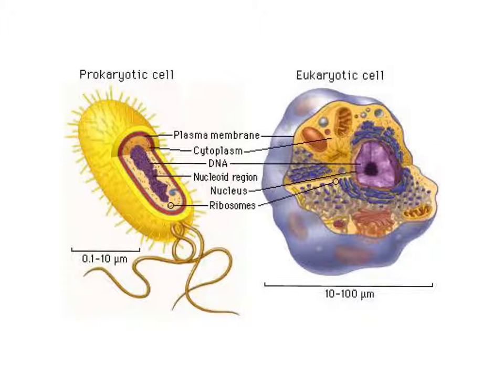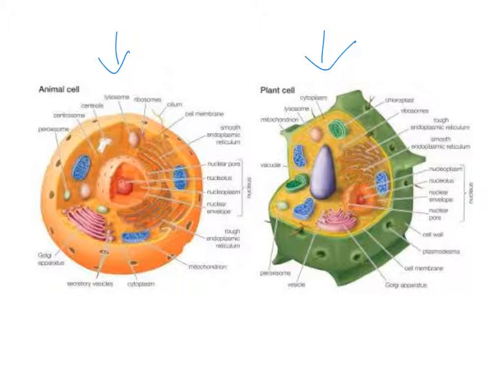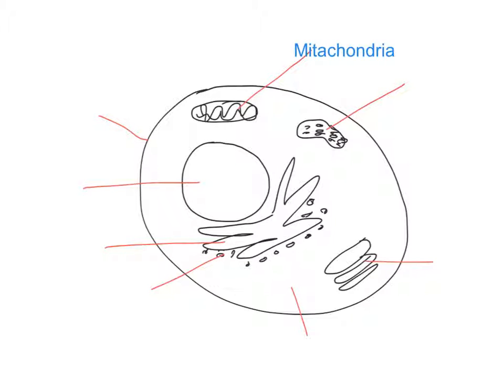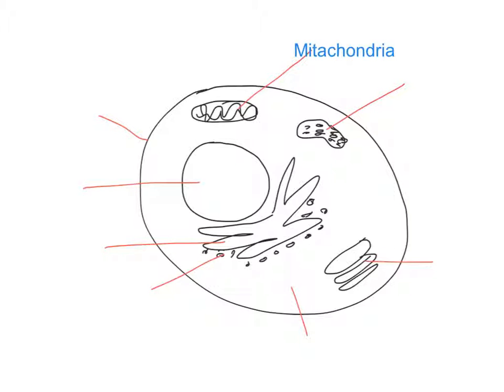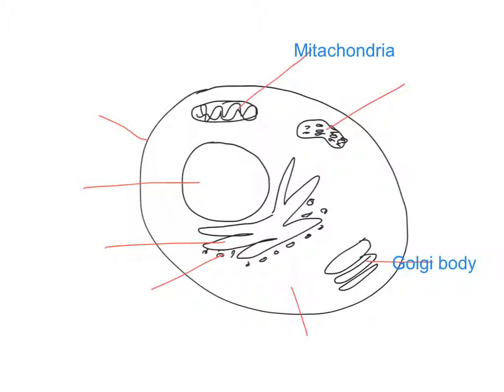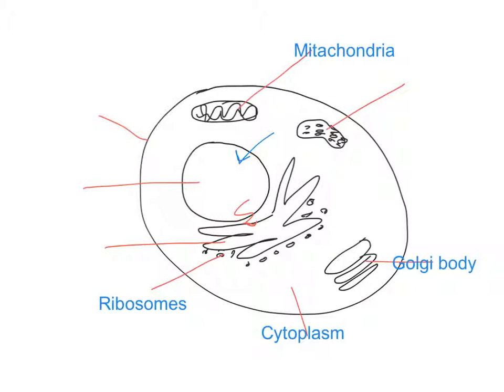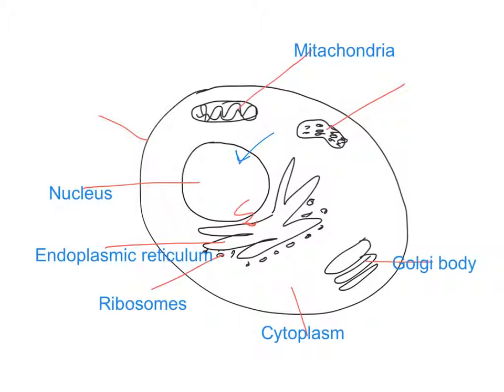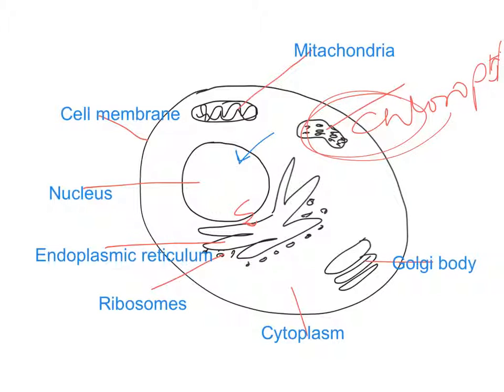Intro Cells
From Prokaryote cells and eukaryotes cells, to animal cells and the simple organelles responsible in inheritance.